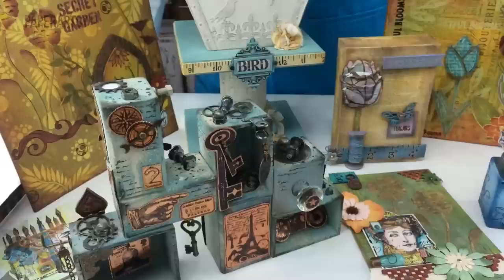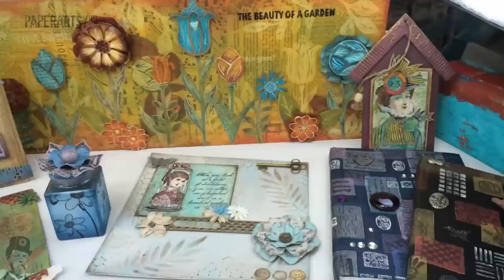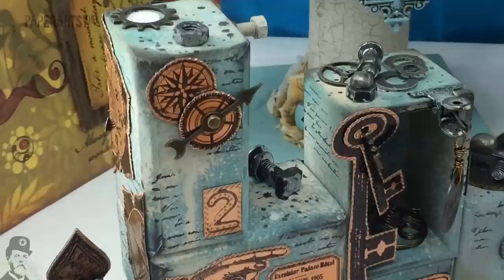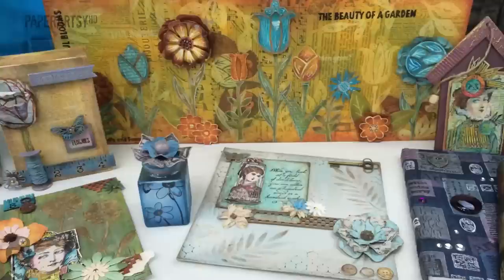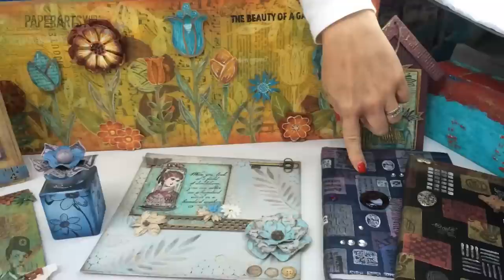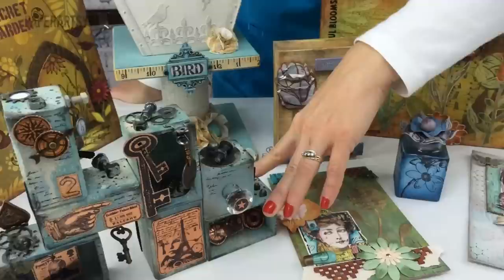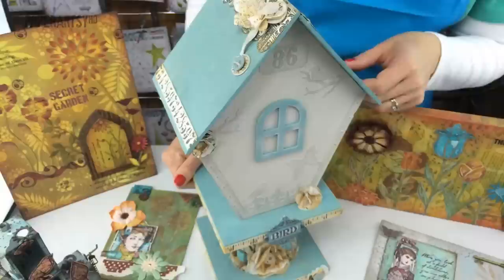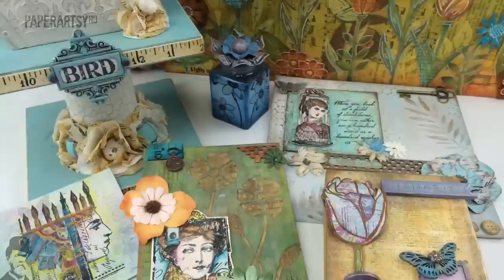2015 Topic 3: Paint {on the PaperArtsy Blog}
Leandra introduces the PaperArtsy 2015 blog Topic 3:Paint (Feb 8-22), with a discussion about paint, brands, value for money and suggests some ideas you might like to explore over this 2 week period.